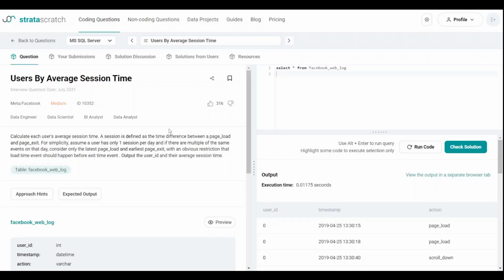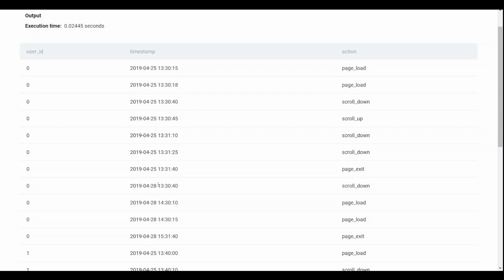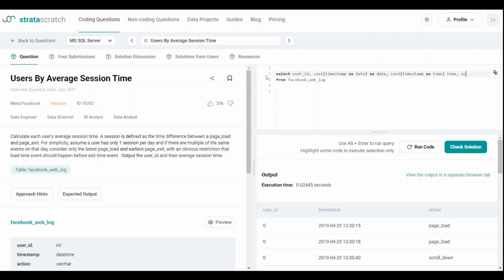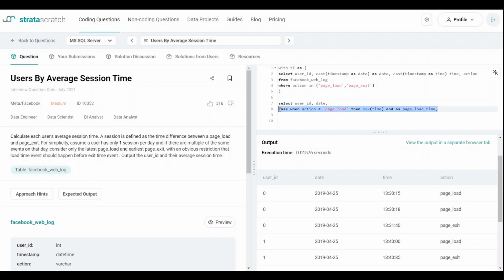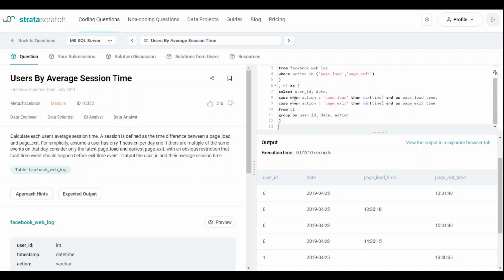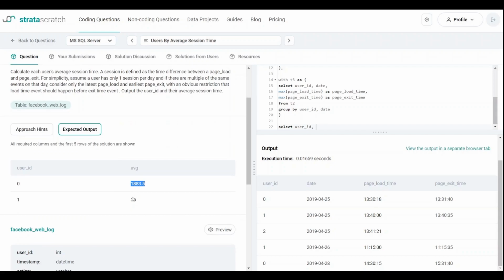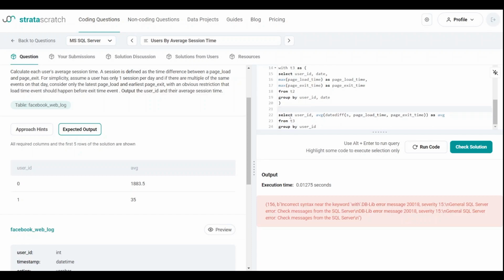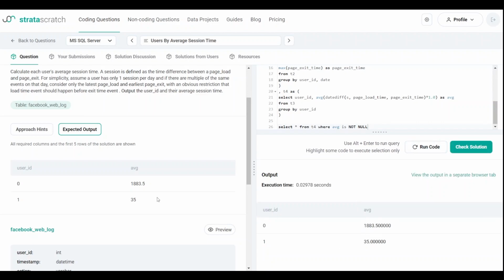Users By Average Session Time | Medium | StrataScratch | SQL | Solution | Interview Problem